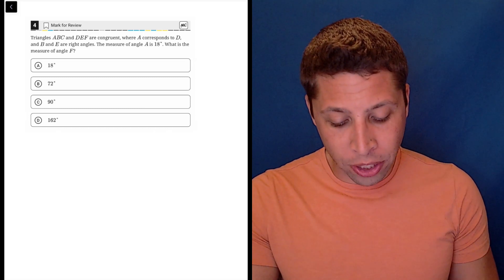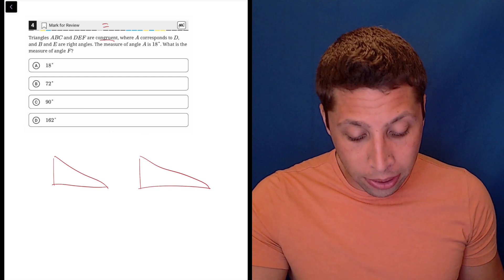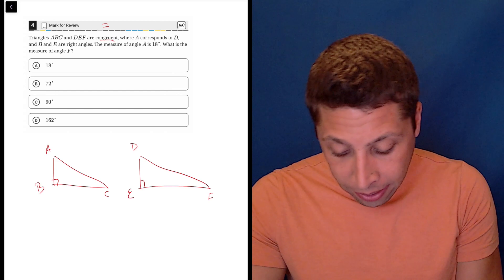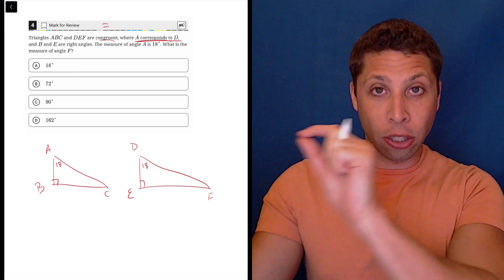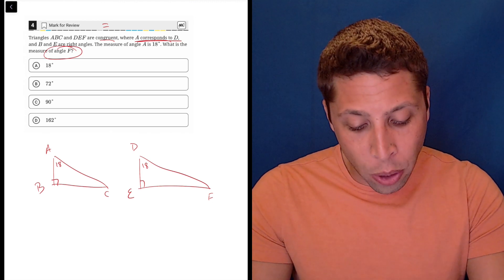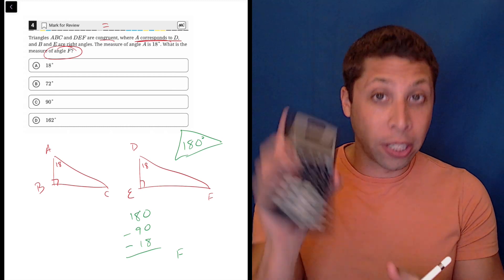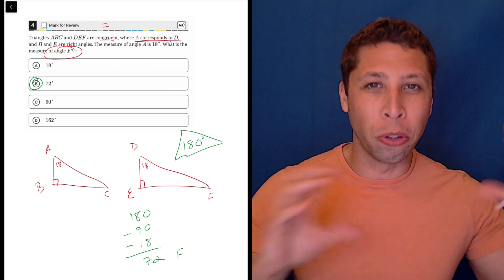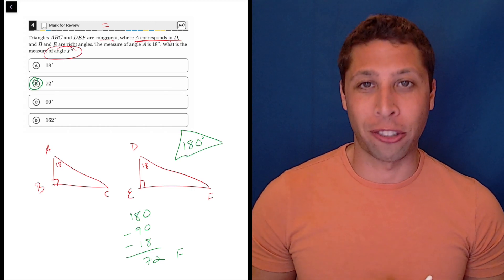Digital SAT 10, Math Module 2H, Question 6